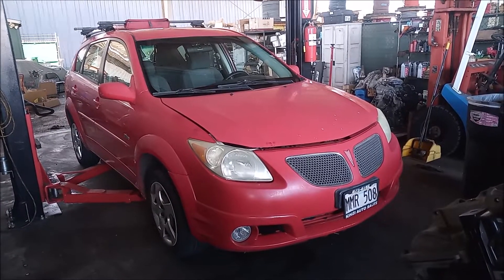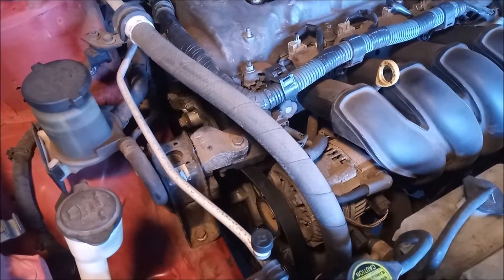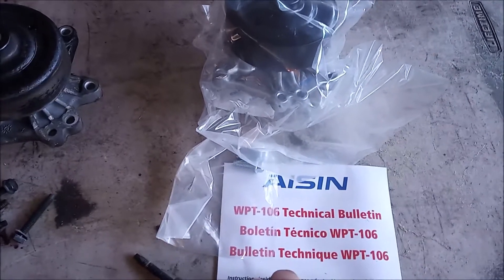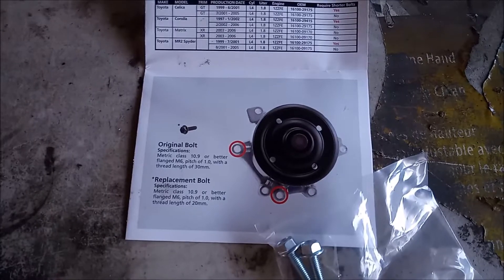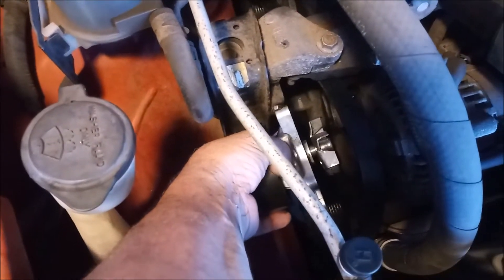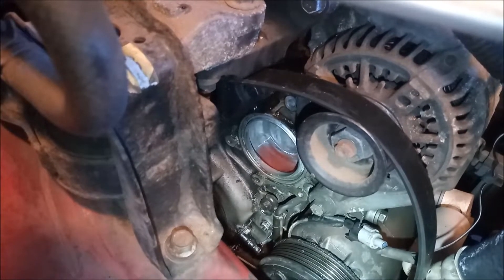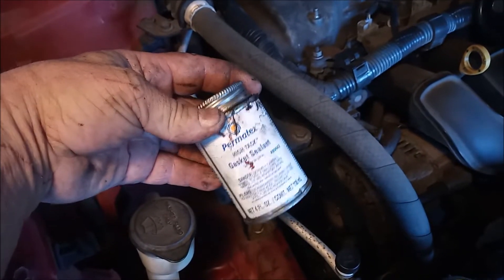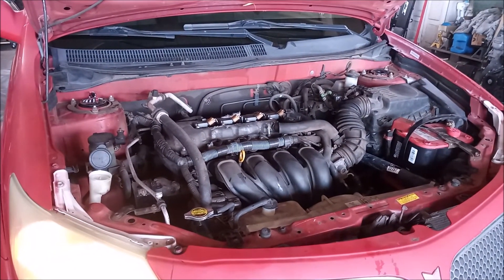How to Replace the Water Pump Toyota 1zz-fe 1.8-liter Corolla Matrix Celica MR2 Spyder Pontiac Vibe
The water pump in the Toyota 1.8-liter four-cylinder 1zz-fe is located on the outside of the timing cover. It is driven by the accessory belt. It can be removed and replaced simply by removing the accessory belt then unfastening the six bolts that hold the pump to the timing cover. In this video we review the differences in flange thickness between different models of 1zz-fe that require bolts of different length for the water pump, depending on the application. This information is included as a techinical bulleting with the Aisin brand pump which is the original equipment brand. But with various after-market brands, this information is not included.This same engine is found in toyota Corolla, Matrix, Celica, MR2 Spyder, and Pontiac Vibe.

1zz-fe Water Pump - Aisin OE Equivalent

2zz-ge Water Pump - Beck/Arnley